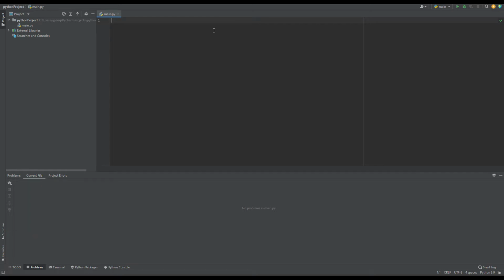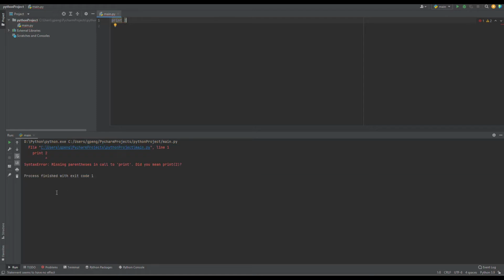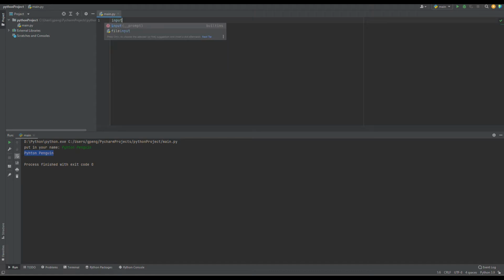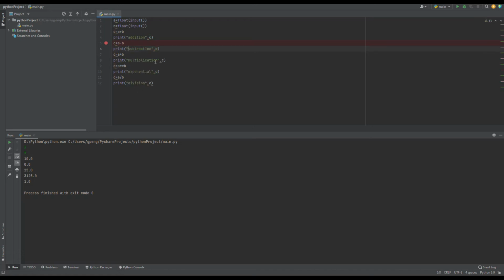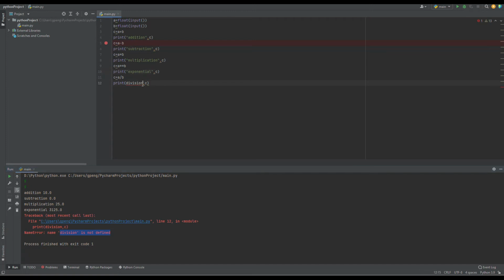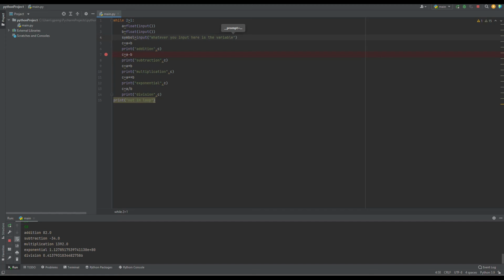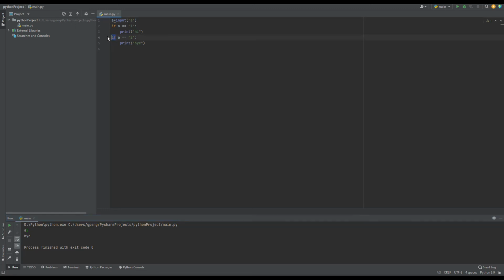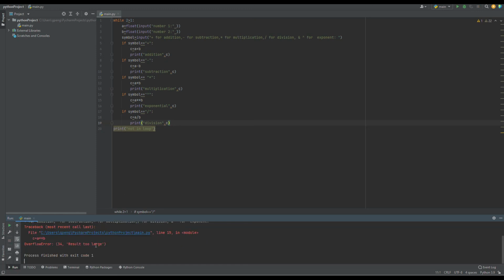Unabridged tutorial on how to make a calculator in Python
This is a full tutorial on python programming where I show you the steps to making a calculator in Python (there will be a just coding video for veterans looking to borrow code) it teaches you about how to do variables, loops, equations, if statements and else statements, and most importantly the print function! hope this is informative and helpful, and remember to have a great day and keep on coding.